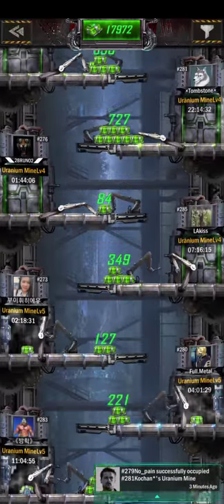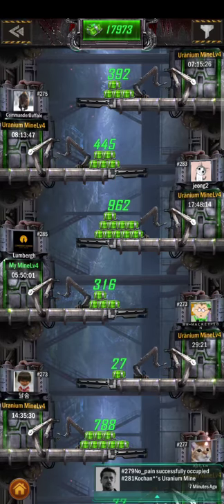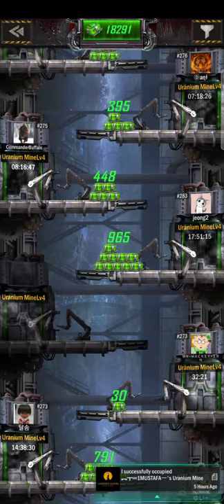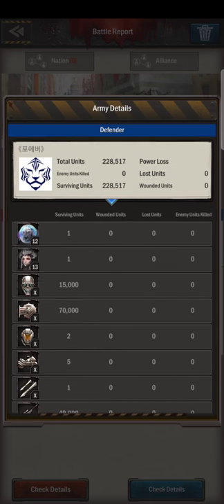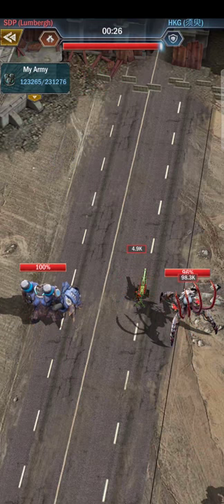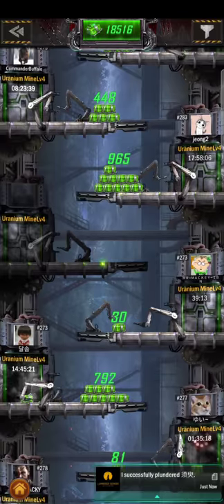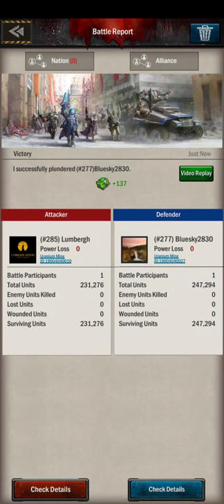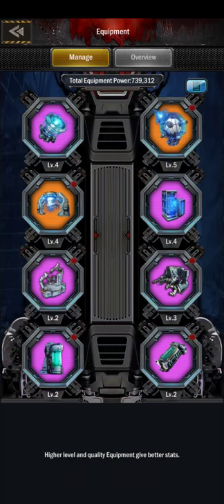Age of Z Origins - Uranium Mines Guide - Beginners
■ beginners guide
■ formation demonstration
■ Collect, then occupy a mine (saves a plunder attempt)
■ Collect before 600 to 800 range
■ Mines are down for maintenance on Thursday.
■ 2 free attempts to plunder / occupy
■ Can make upto 5 extra attempts an incrementally higher cost,, each additional attempt costs 100, 150, 200, 300 and 500 gold.
■ Use maximum zombies, all troop types and formations geared towards your strengths
■ It's like a chess match any formation can be countered, if your stats are close enough and you know their formation.

Member of the AOZVetsYouTube​ AOZVets​ program. You can read more about AOZ Vets YouTube​